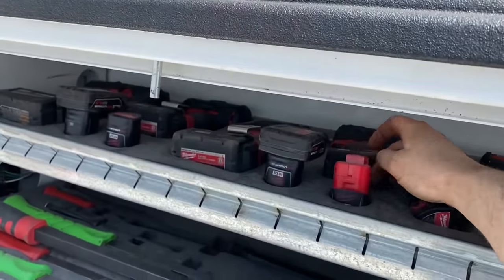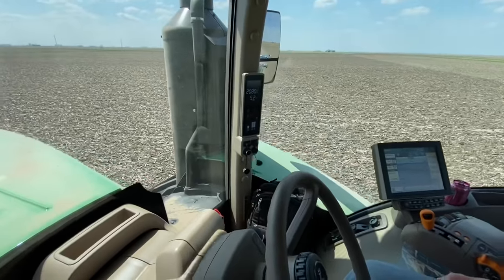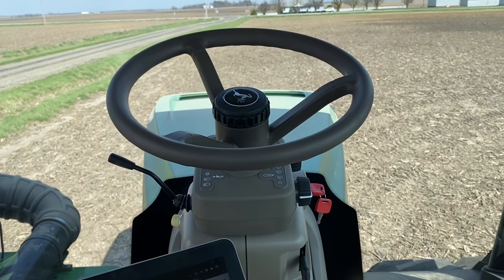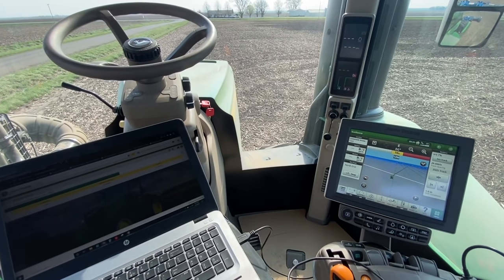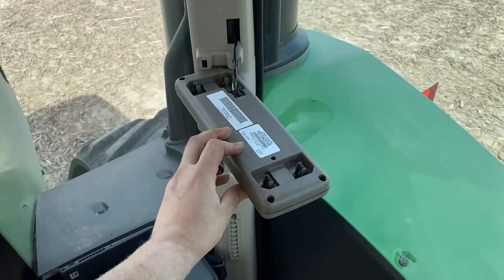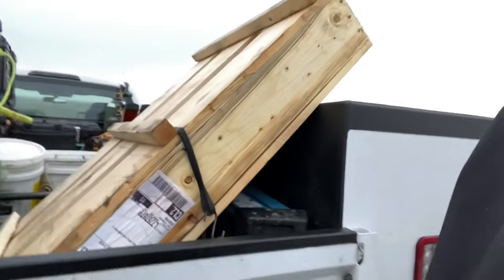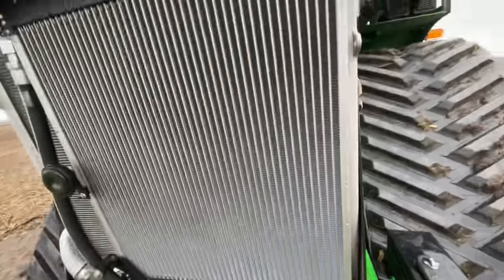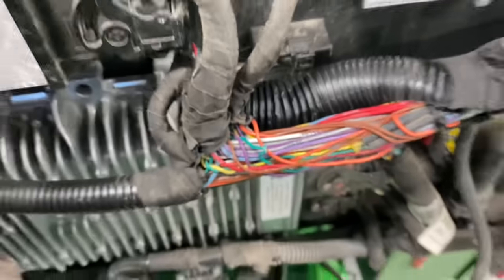2021 John Deere 9620RX sets multiple communication faults and speed is de-rated to 6 mph.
Got a brand new John Deere 9620RX that is setting steering and communication fault codes and will only run 6 mph. Speed is de-rated. Problem is very intermittent which makes it very hard to diagnose. What do you do when the diagnostics lead you nowhere?